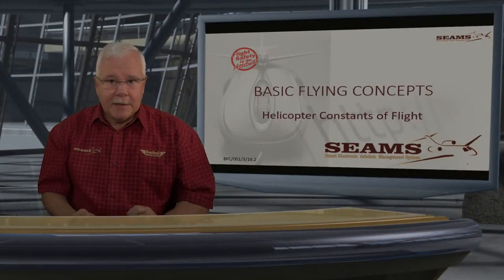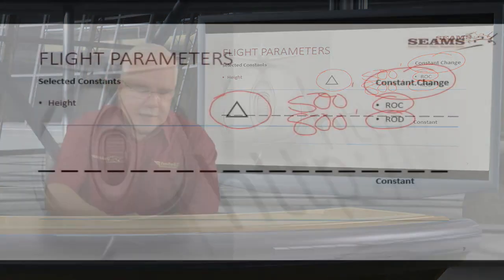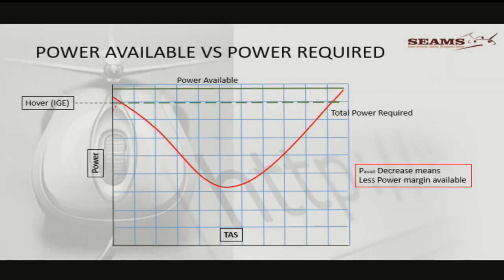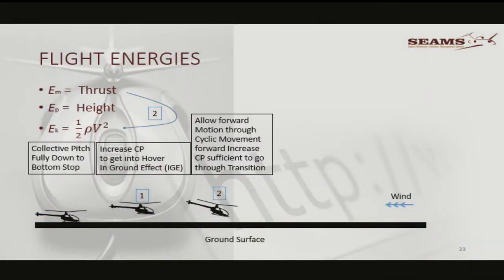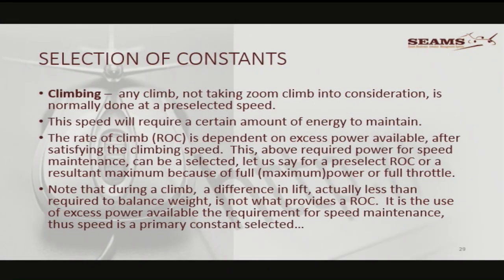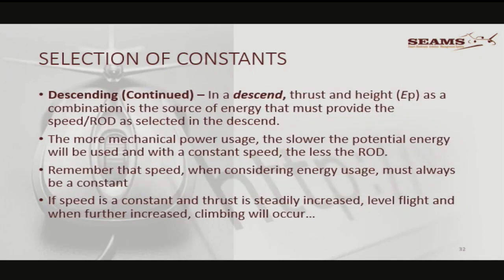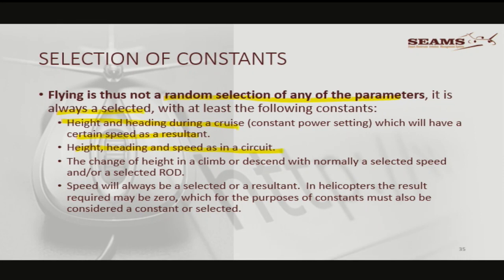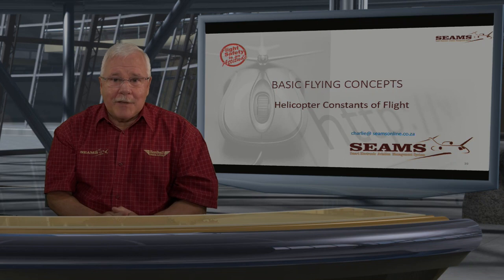26 of 36 Helicopter Aerodynamics - Heli Constants of Flight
Channel would not have heard about constants of flight as I formulated it in order to explain the VFR and IFR scan patters based on the well known T-Scan.  This way of understanding the variables of flight has more functions to explain why we do what we do when we do it to master flight.